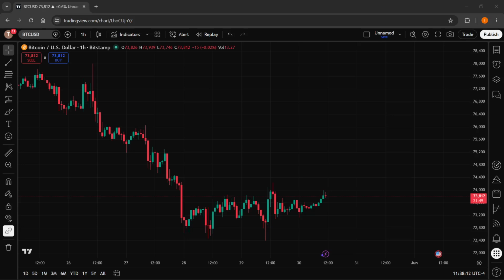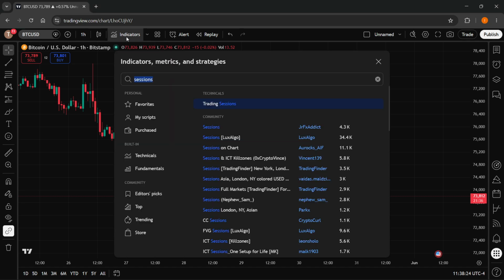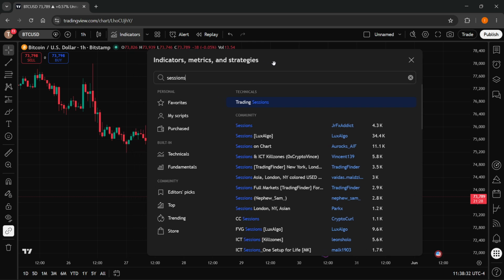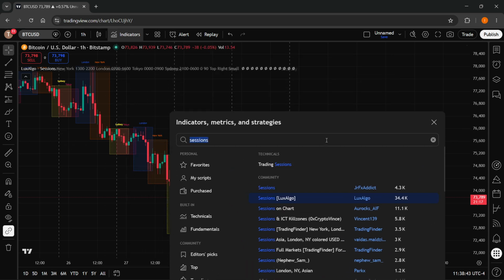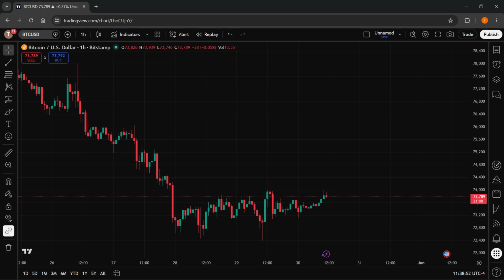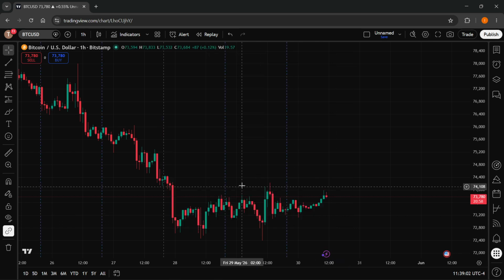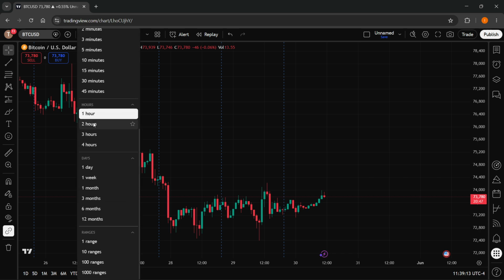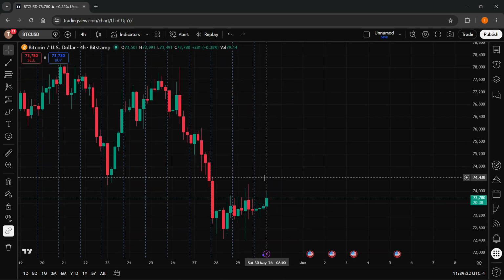How To KNOW SESSION In TradingView (QUICK & EASY) 2026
In this video, I'll show you how to know session in tradingview. This is a full guide on how to identify different trading sessions using tradingview in 2026. In case you've been trying to understand trading sessions in tradingview, this is the video you need to see!